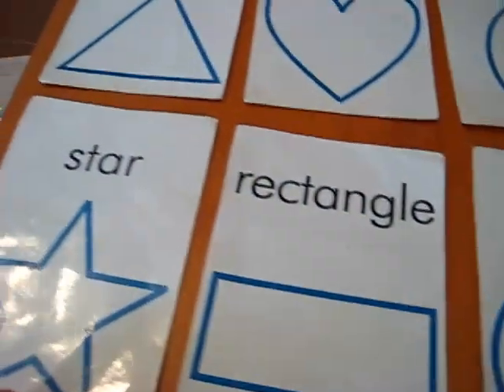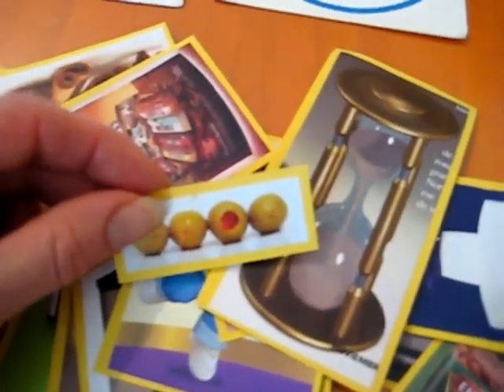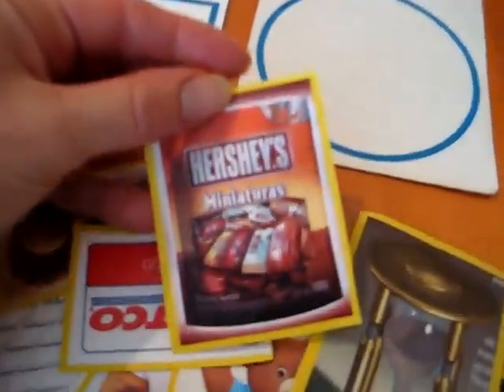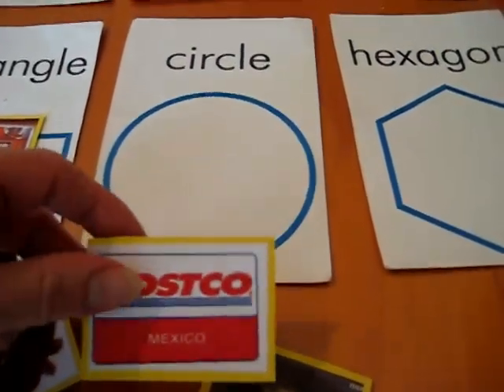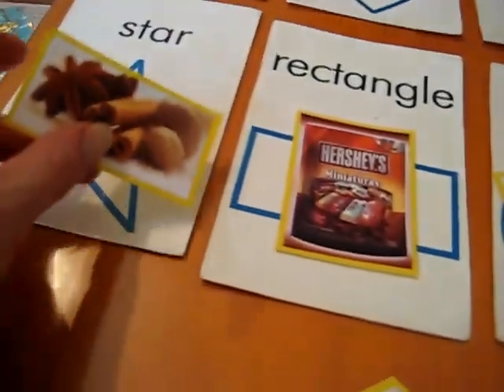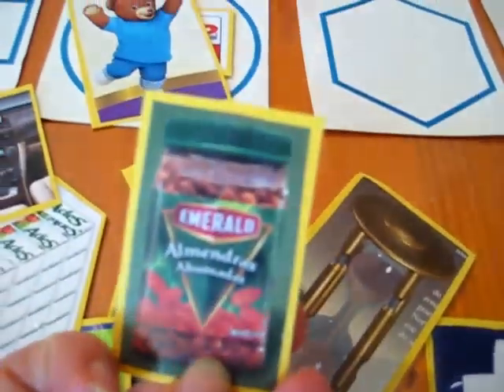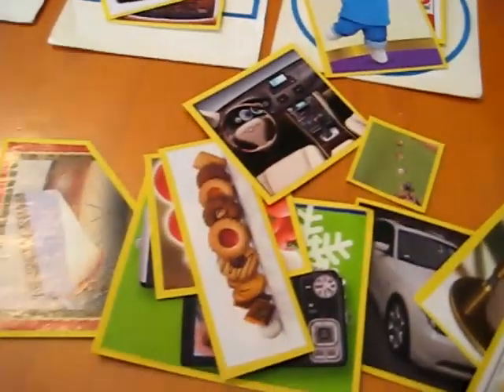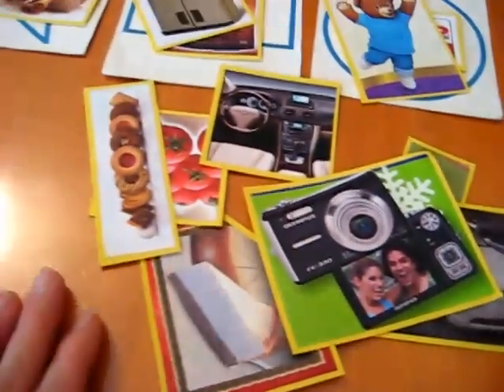Preschool - Math. Shapes match